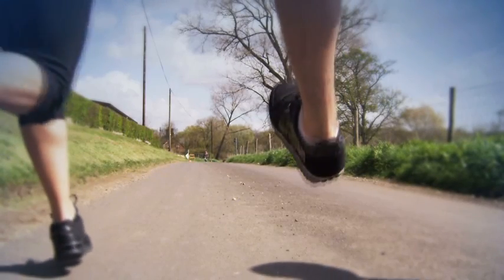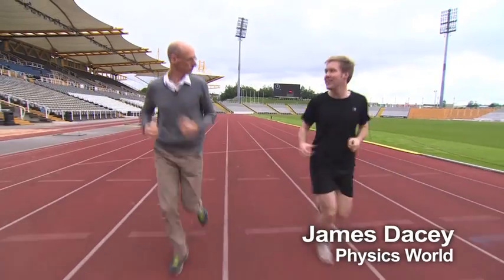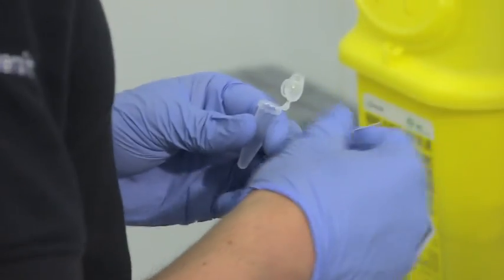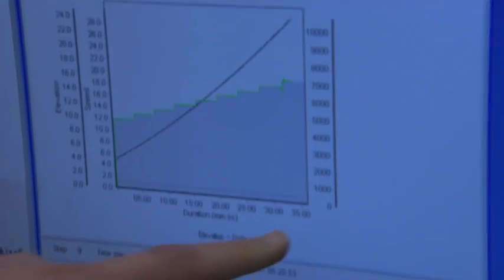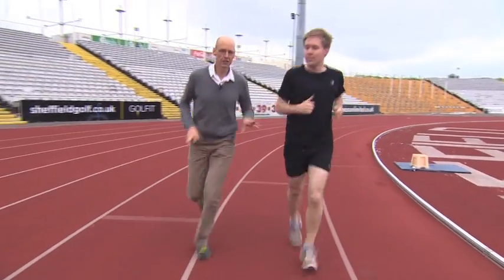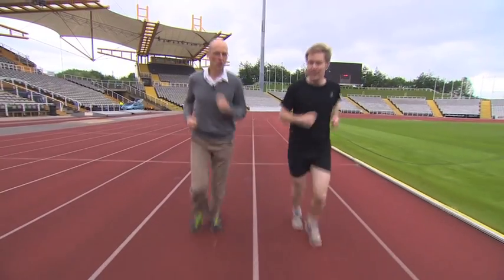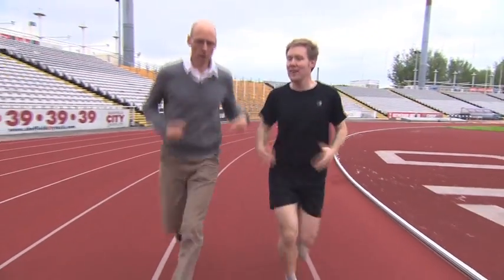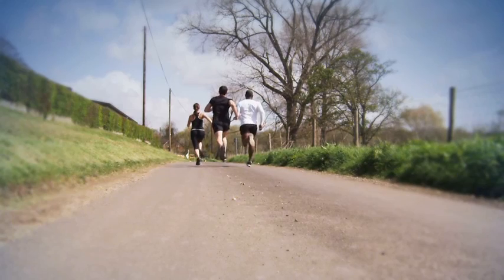The physics of running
Part of our video series on the science and technology of professional sport. Visit physicsworld.com for more videos, webinars and podcasts.